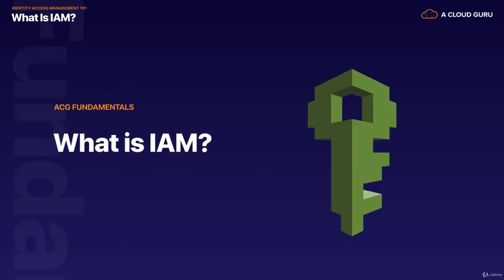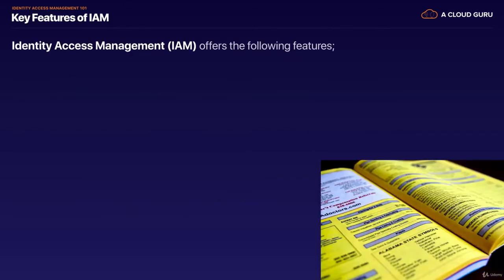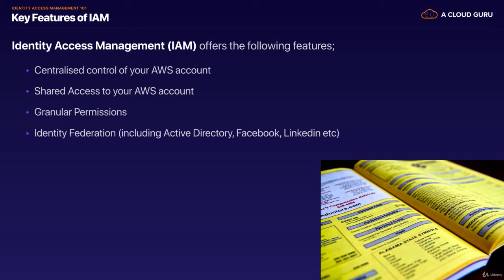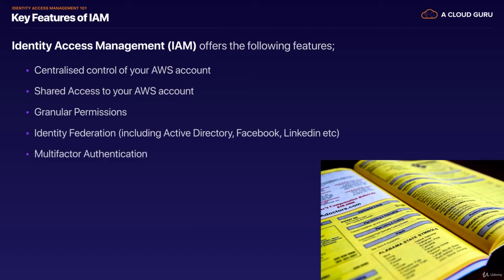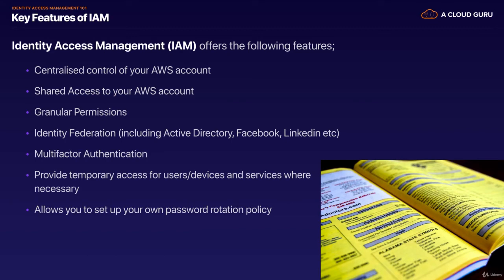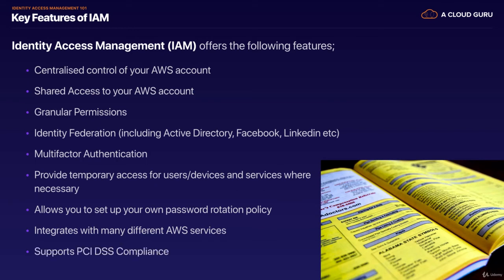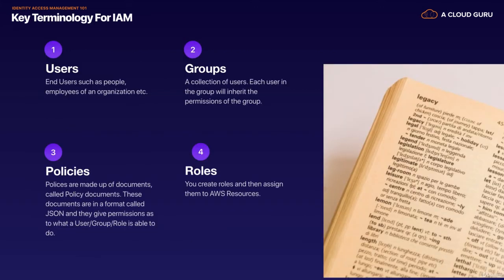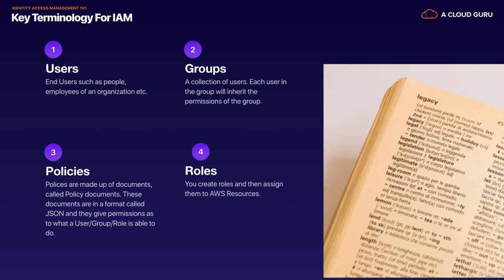AWS - IAM 101